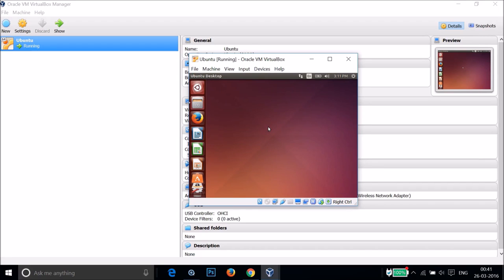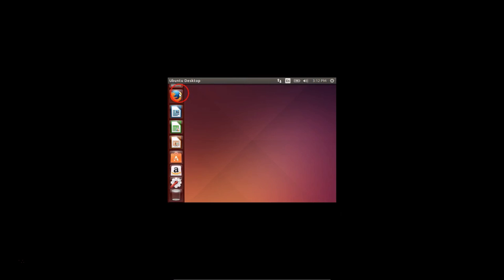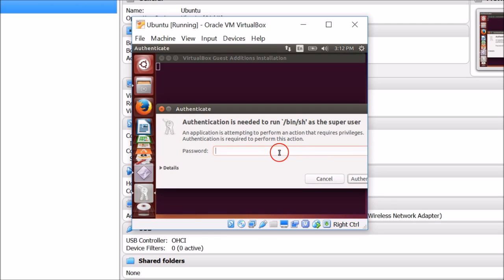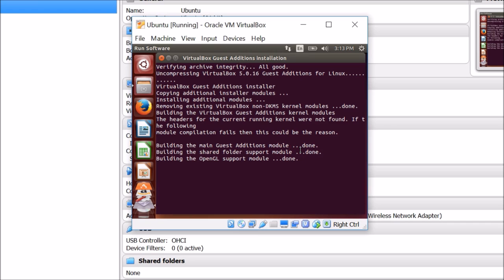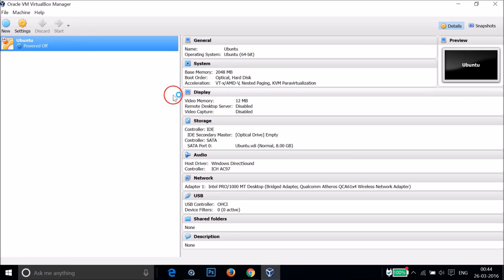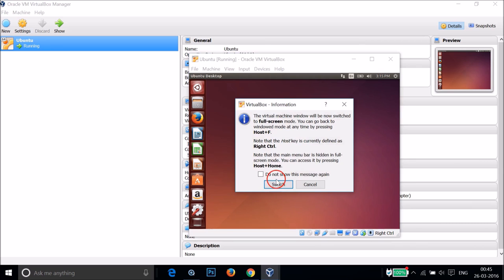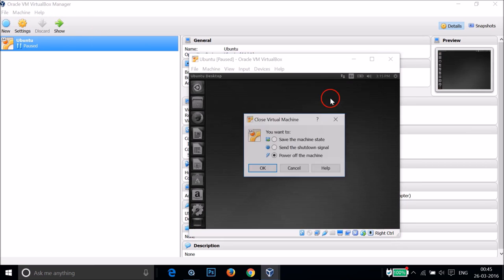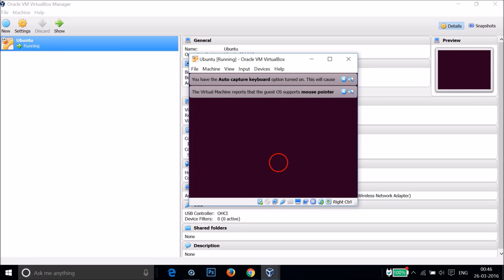How To Make Ubuntu Full Screen in VirtualBox ?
Step 1: Open Ubuntu in VirtualBox and Login .

Step 2: Now,Click on Devices .

Step 3: Click on 'Insert Guest Additions CD image' ,Provide Password .

Step 4: Once,Installation is done ,Hit Enter to Return .

Step 5: Now,Shut down the virtual Machine and restart it again .nce ,you are in Ubuntu .

Step 6: Press  Right CTRL+F on your Keyboard and You will see Ubuntu in FullScreen .

That's all